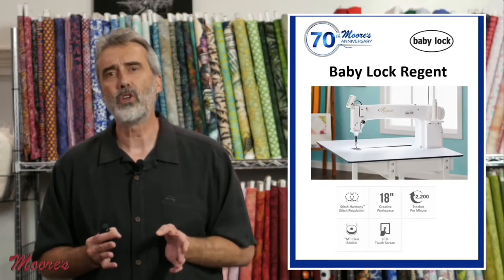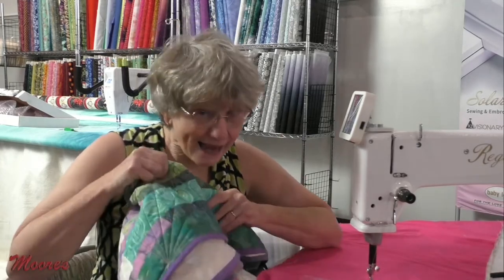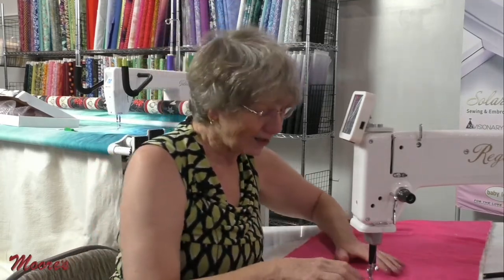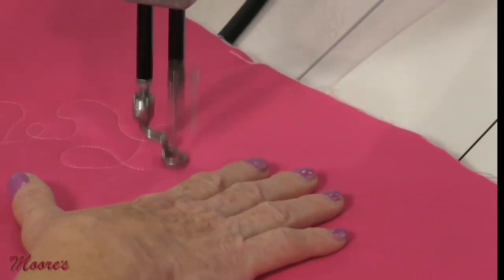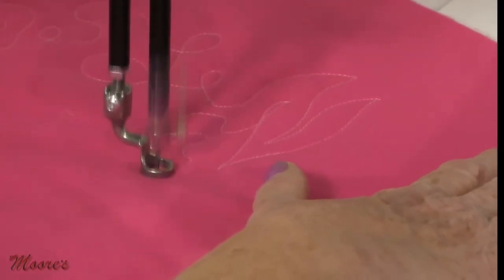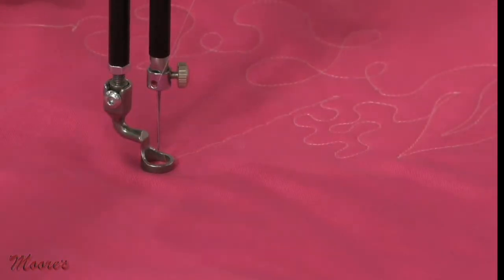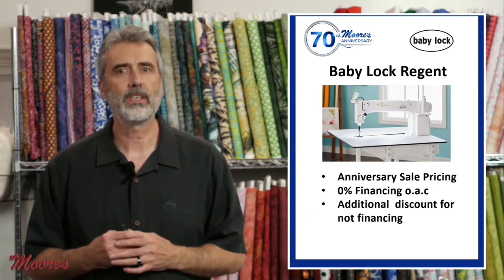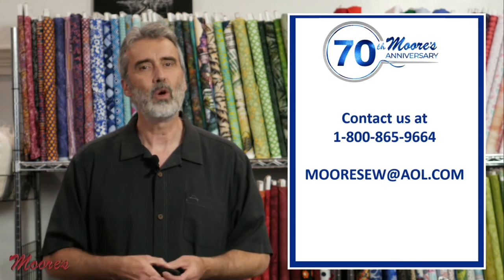Baby lock Regent Sit Down Long arm Quilter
George Moore demonstrates the Baby lock Regent sit down long arm machine. On sale now with a special bonus bundle.